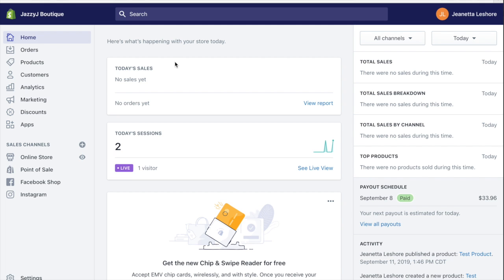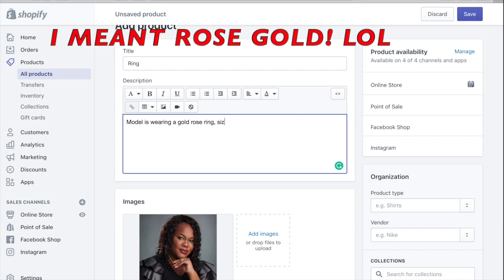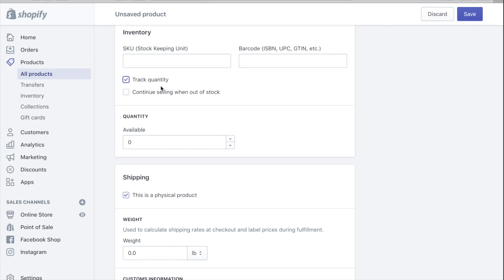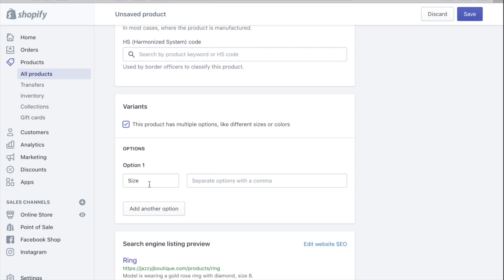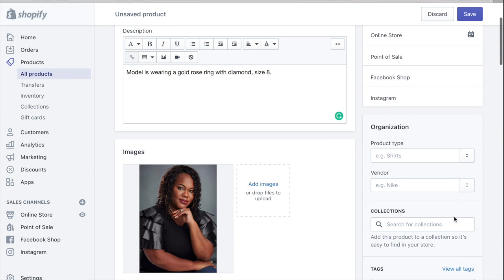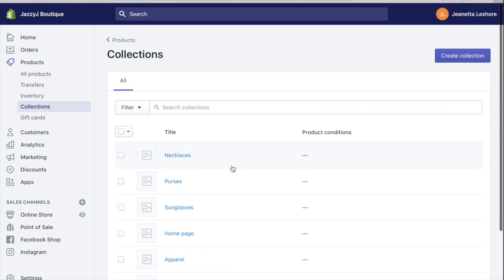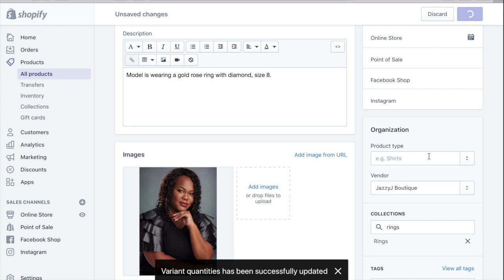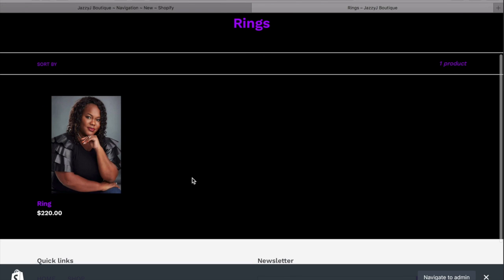HOW TO ADD PRODUCTS TO YOUR SHOPIFY STORE IN LESS THAN 10 MINUTES! | SHOPIFY TUTORIAL FOR BEGINNERS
Hey guys!

This tutorial covers how to add products to your Shopify store and the meaning behind each section.